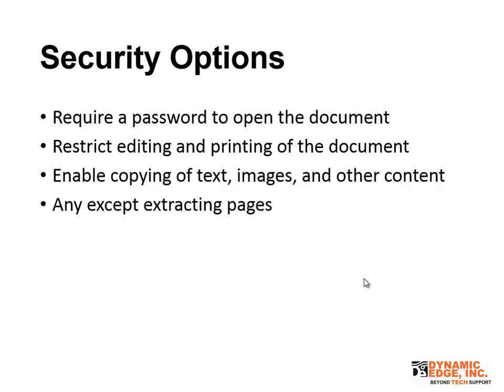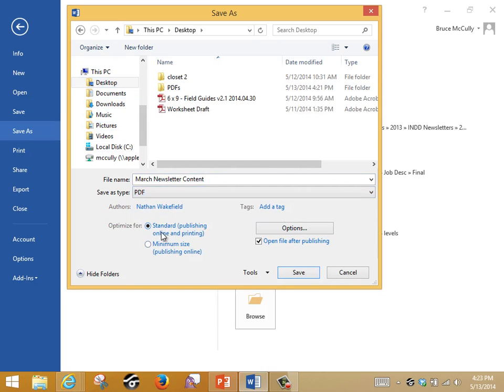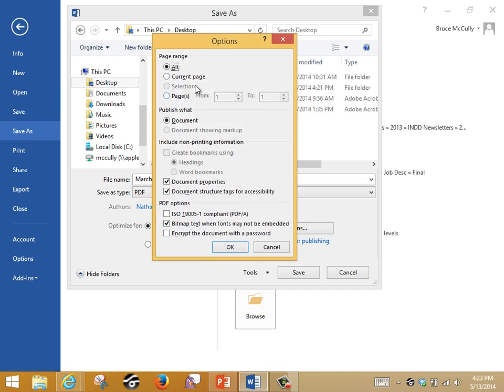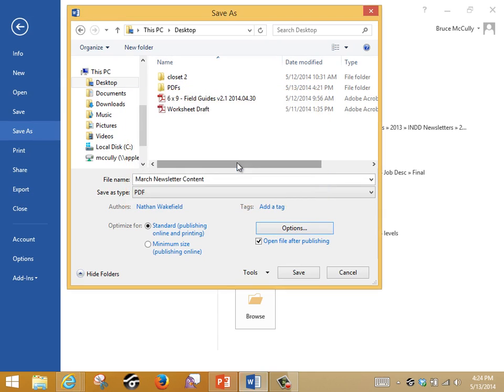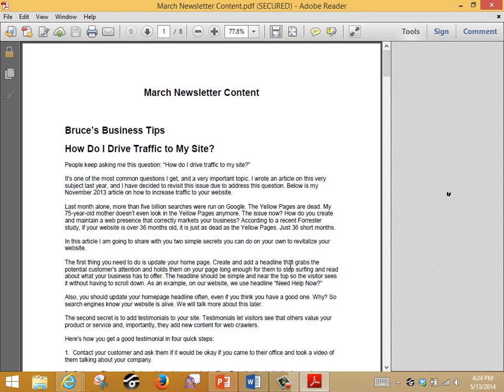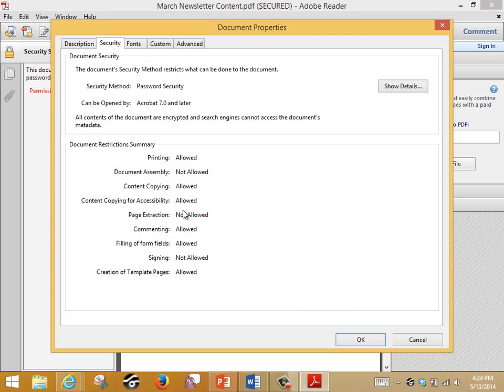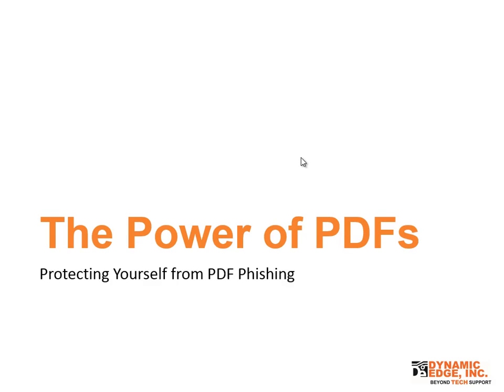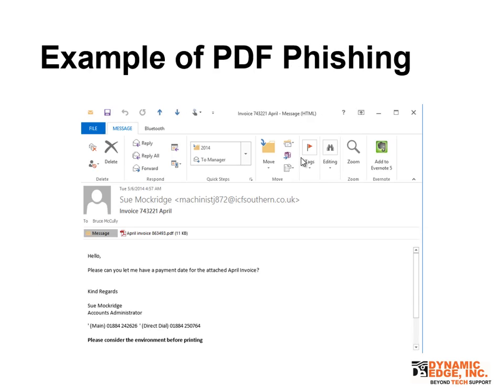Using PDFs: Document Security And PDF Phishing (Part 4 of 4)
This video is part of a webinar recorded by Bruce McCully on 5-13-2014.

PDF Document Format

Working Inside A Pdf

Digital Signatures And Markup

Document Security and PDF Phishing